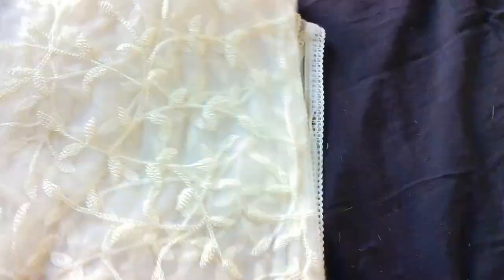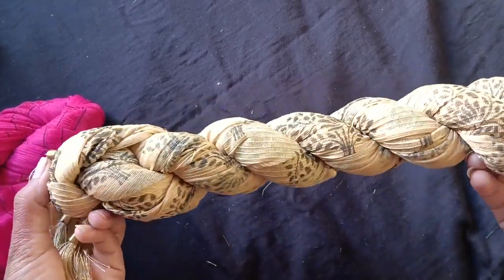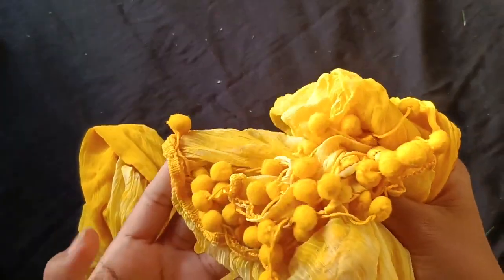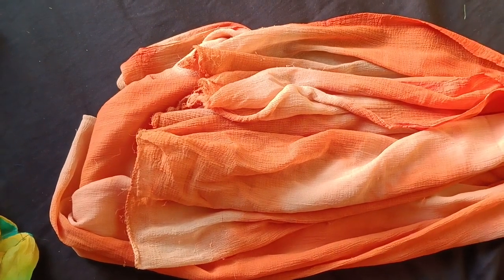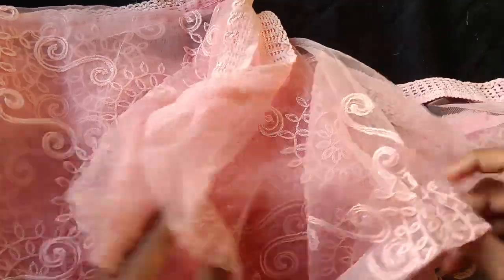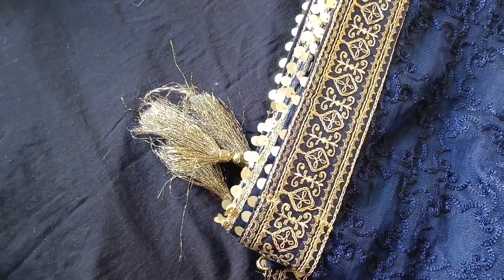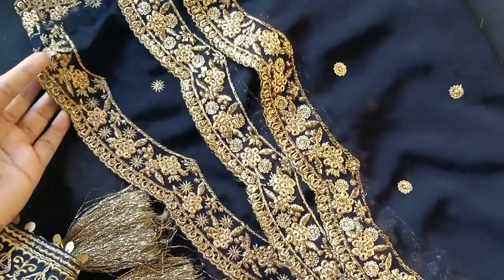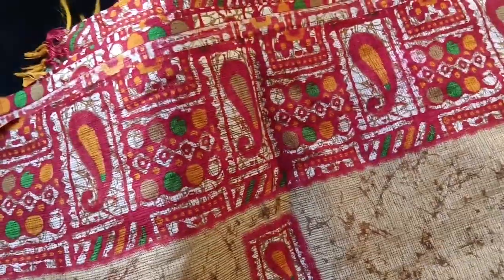టిప్స్ ఫర్ చున్నీస్ types of Dupatta's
టిప్స్ ఫర్ చున్నీస్ types of Duppatas @DivyarajfashionsVlogs
bangalore wholesale sarees
chickpet sarees
wholesale sarees in chickpet bangalore
chickpet
chickpet bangalore wholesale sarees
bangalore sarees
wholesale sarees
bangalore
chickpet wholesale sarees
wholesale fancy designer sarees
chickpet bangalore wholesale designer sarees
chickpet wholesale fancy designer sarees
chickpet designer sarees
chickpet bangalore wholesale
bangalore wholesale fancy designer sarees
online shopping
bridal sarees
ethnicwear
dailywearsarees
sarees
wholesale saree shops in bangalore
gifting sarees
resellers shop
shops for resellers
resellers
sareebusiness
silk sarees
bangalore fancy designer sarees
ashapura sarees chickpet
saree buyers
selling purpose
chickpet fancy designer sarees
chickpet latest sarees
party wear sarees
bangalore chickpet wholesale saree shop
bangalore designer sarees
new fancy sarees 2024
chickpet bangalore wholesale fancy designer sarees
wholesale branded sarees in chickpet bangalore
digital print saree
gifting saree
chickpet bangalore shopping
chickpet bangalore online sarees
designer sarees
fancy sarees
official saree
sarees online
sarees manufacturers in bangalore
printed saree
semi tussar sarees
crepe sarees
georgatte sarees
chiffon sarees
budget friendly sarees
trending sarees
chickpet shopping
online sarees
gayathri atkar collections
gayathri atkar
silk mark certified
handloom sarees
wedding sarees
saree’s
kurtis
purepattusarees pattu sarees
#50%off
Pattu sarees
Dharmavaram sarees
Fancy sarees